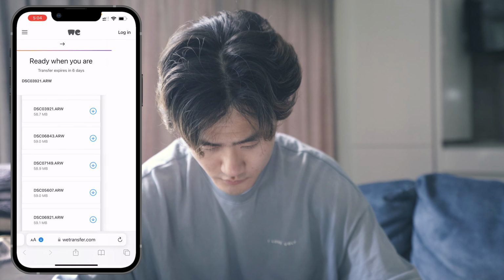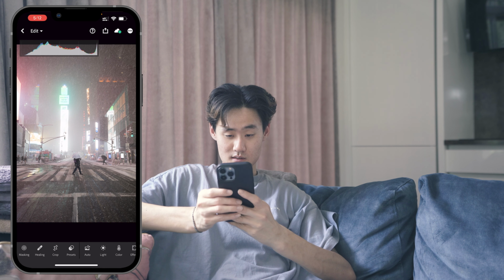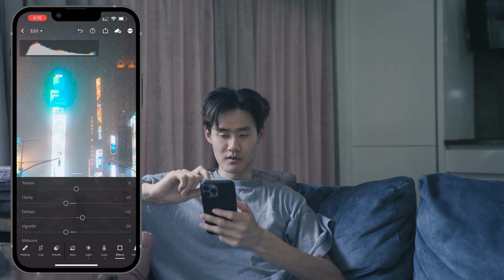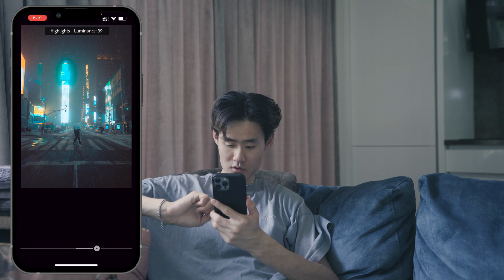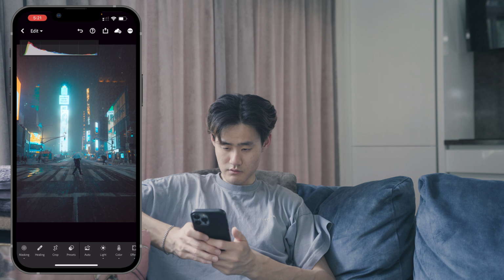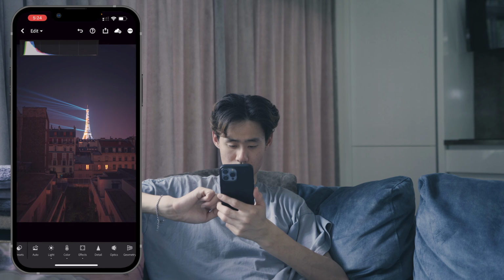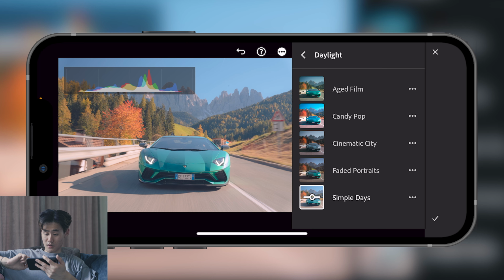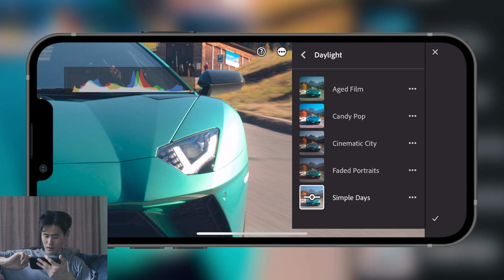Winning Northborder's editing competition on just an iPhone??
Because my computer has been stolen... thought I'd try editing on just my iPhone so come chill out and watch me edit!